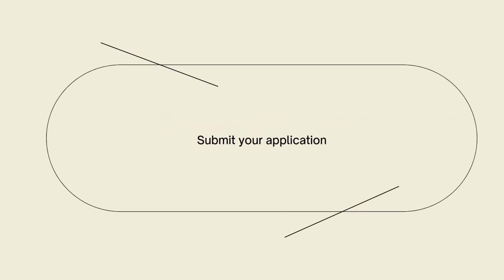How To Create Shopify Partner Account (2023 Guide)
Learn How To Create Shopify Partner Account (2023 Guide).In this tutorial, you will learn how to create a Shopify Partner account. Follow these steps to create partner account on shopify:

Step 1: Visit the Shopify Partner Program website
Go to the Shopify Partner Program website by entering " in your web browser.

Step 2: Click on "Start earning" or "Get started"
Look for a prominent button or link on the Shopify Partner Program homepage that says "Start earning" or "Get started." Click on it to begin the registration process.

Step 3: Fill out the registration form

Step 4: Choose your partnership type
Select the type of partnership that aligns with your goals and business model. Choose the one that suits your interests and expertise.

Step 5: Complete the additional details
Depending on your chosen partnership type, you may be asked to provide additional details about your business, experience, or portfolio. Fill out the necessary fields accordingly.

Step 6: Submit your application
Once you have filled out all the required information, review it for accuracy. Click on the "Submit" or "Create account" button to submit your application for a Shopify Partner account.

After submitting your application, you will receive an email from Shopify with a confirmation link.

Step 8: Access your Shopify Partner dashboard
Access your Shopify Partner dashboard, where you can explore resources, access tools, and manage your partnership with Shopify.

By following these steps, you can successfully create a Shopify Partner account. As a Shopify Partner, you gain access to a range of benefits, such as development resources, marketing tools, and the opportunity to earn revenue by helping merchants build and grow their online stores.